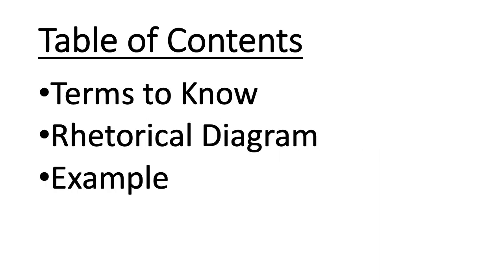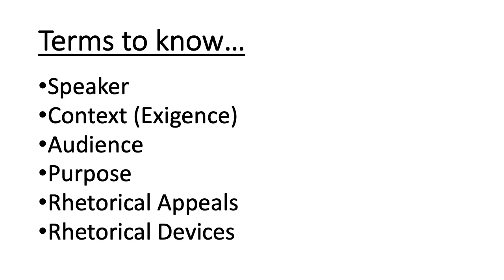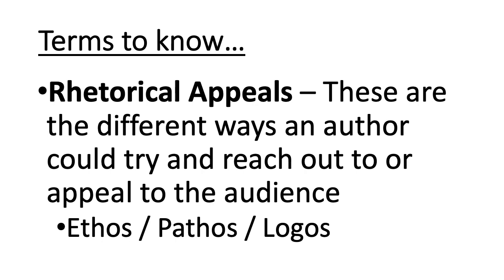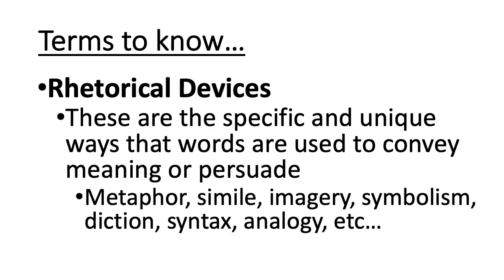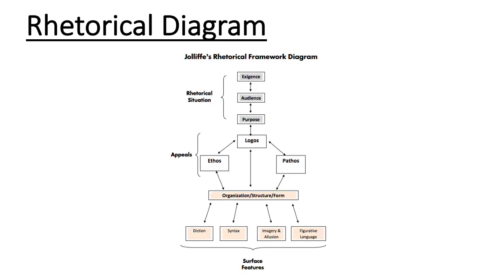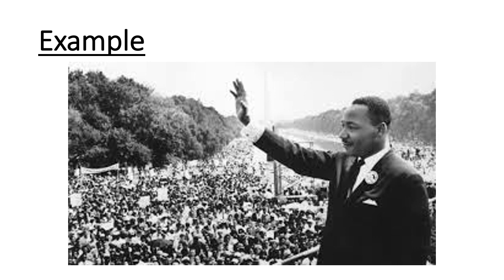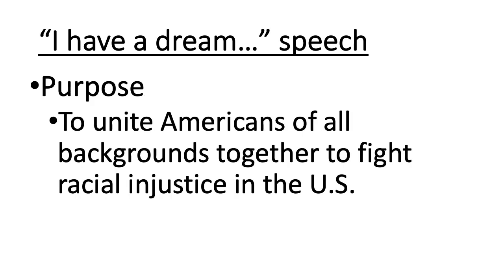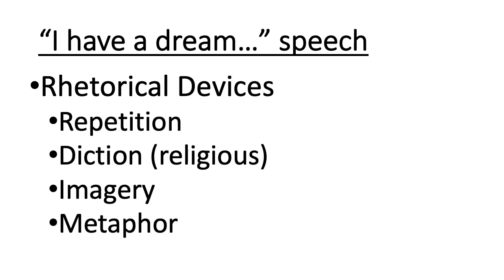Rhetoric: An Overview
PowerPoint presentation of rhetoric.